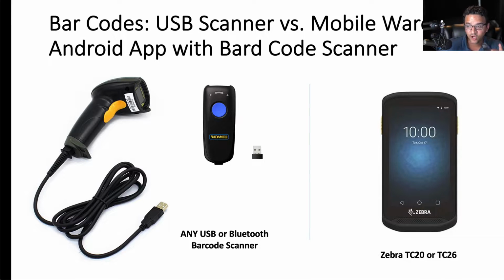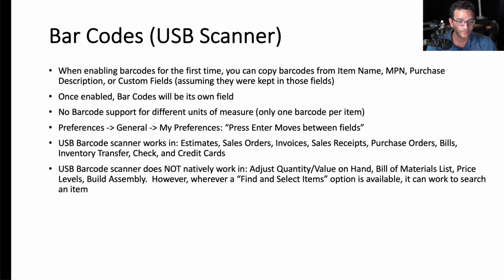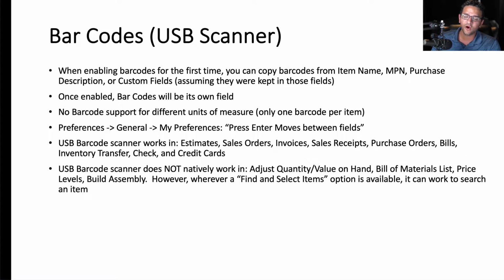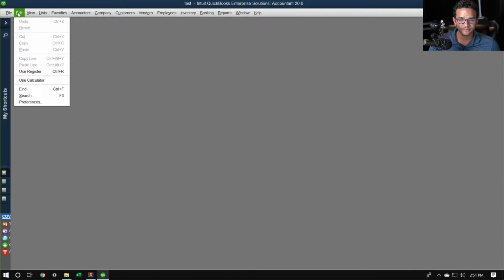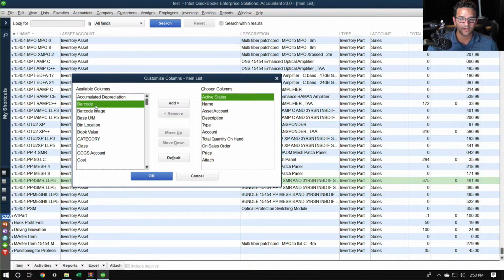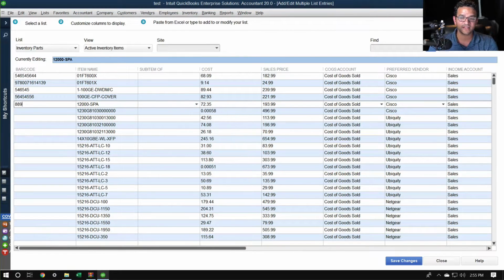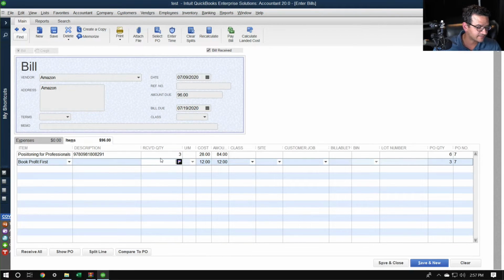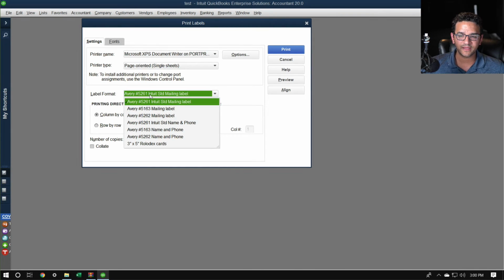Barcode Scanners for QuickBooks Desktop Enterprise